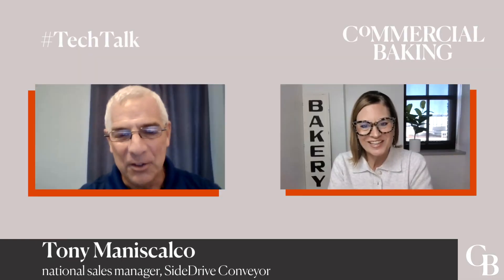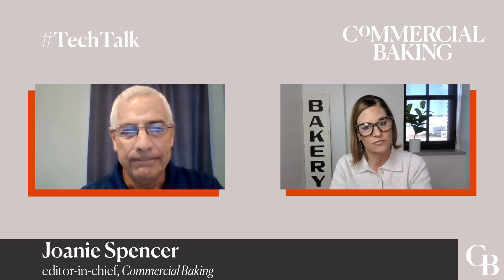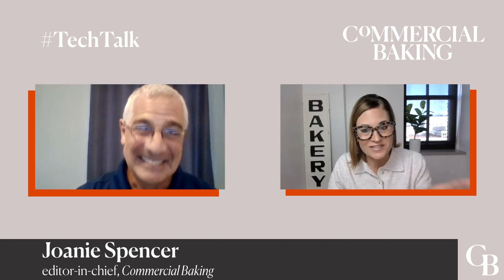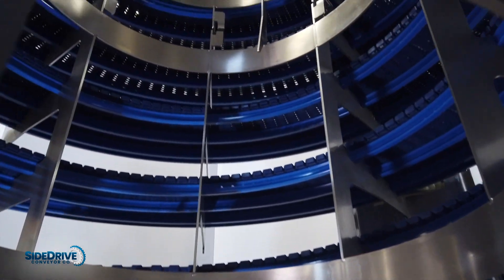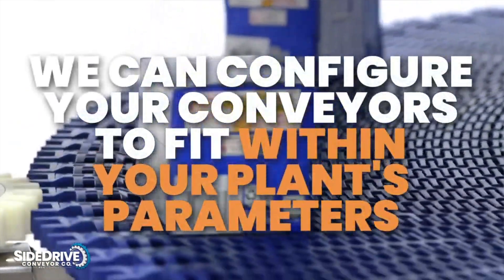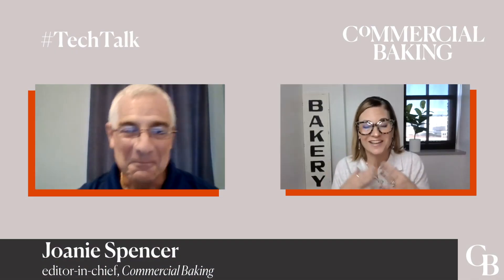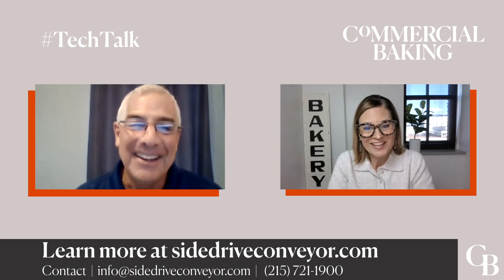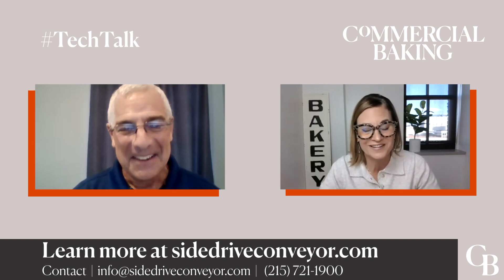Commercial Baking TechTalk | SideDrive Conveyor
Tony Maniscalco, national sales manager of SideDrive Conveyor, discusses ways automation can help improve productivity and sanitation in commercial bakeries with Joanie Spencer, editor-in-chief of Commercial Baking.